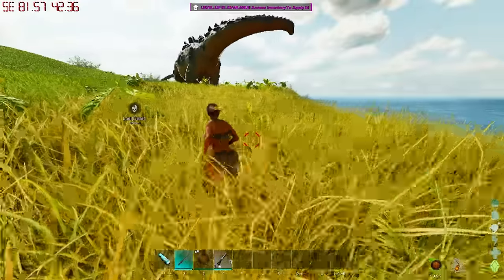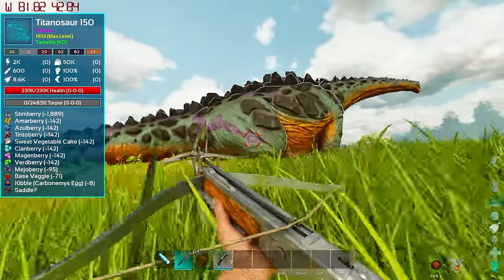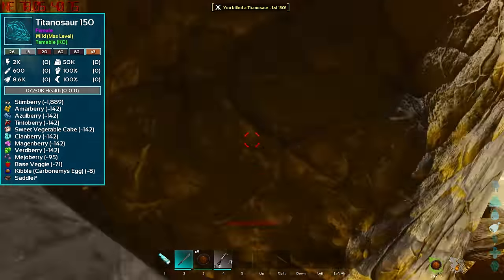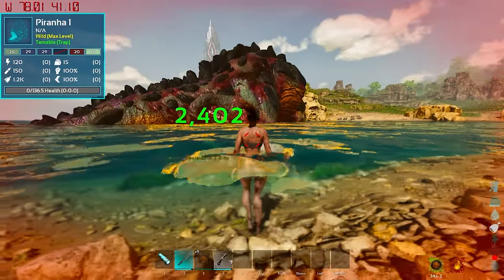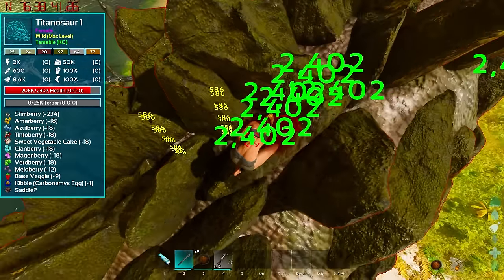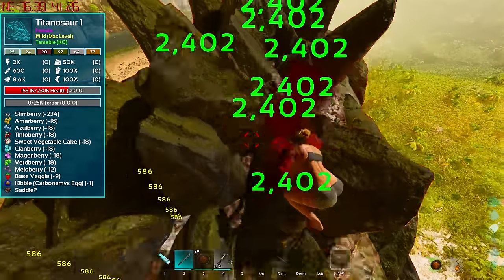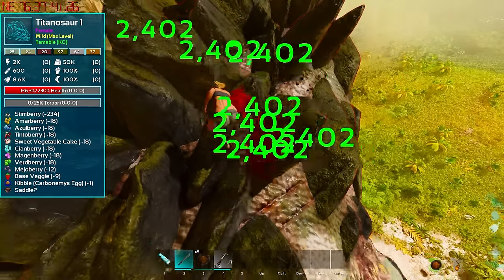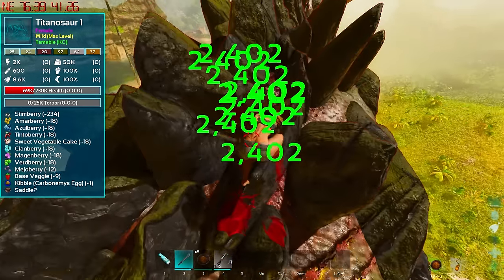How To SOLO Kill A Titan in Ark Survival Ascended!!! 1,300,000 XP..... On Foot... No Tames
This will show How To SOLO Kill A Titan in Ark Survival Ascended!!! 1,300,000 XP. On Foot... No Tames